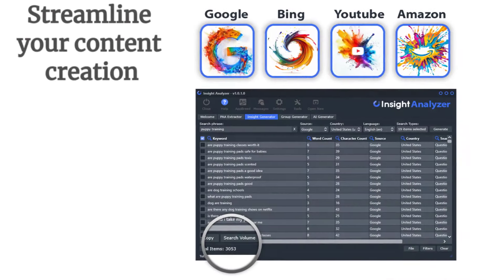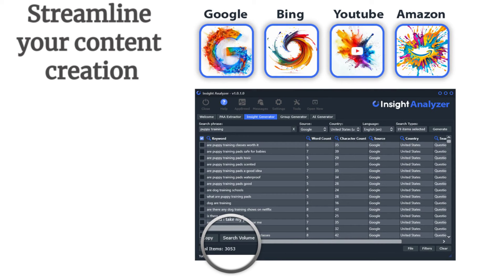Insight Analyzer Review - Generate Content Google LOVES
I discovered an incredible new app designed specifically for content creators. Dave Guindon's latest tool immediately caught my attention with its brilliant concept.

After putting it to the test, I was so impressed that I convinced Dave to provide a special preview sale exclusively for my audience. Don't miss out on this opportunity!

00:00 Introduction
00:31 Discover Topics
01:07 Optimize Strategies
01:33 Conclusion

PAID LINK